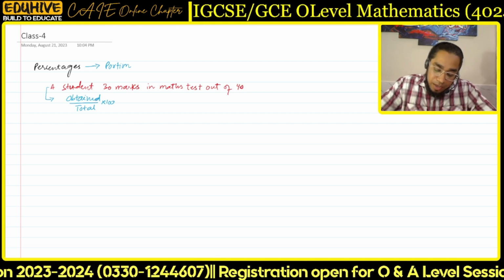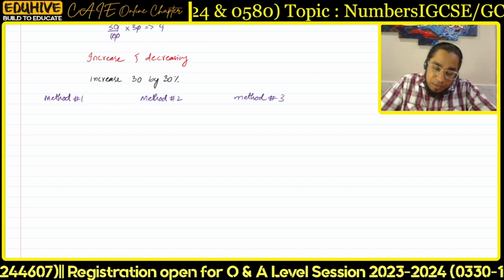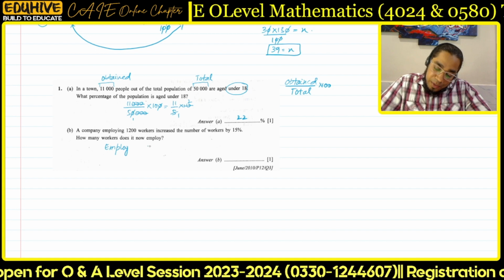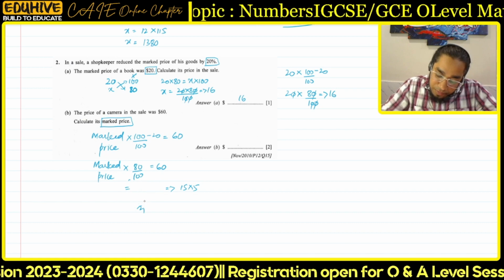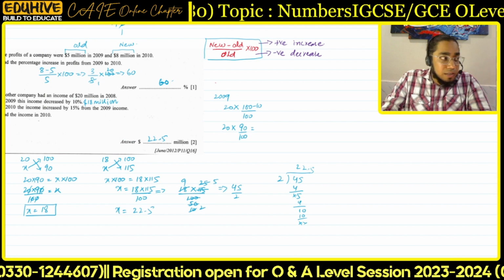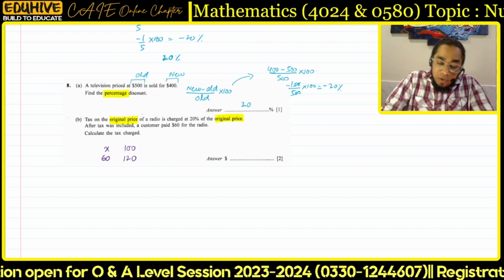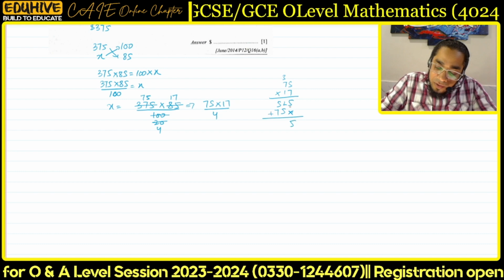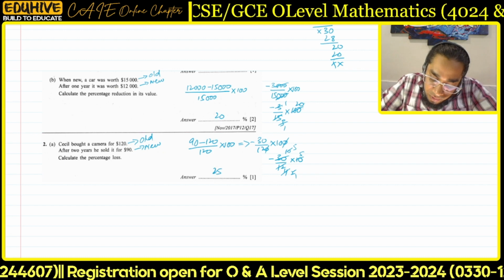Percentages | Session | 1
GCE | IGCSE | Edexcel | Olevel | 4024 | 0580 Mathematics Complete Course